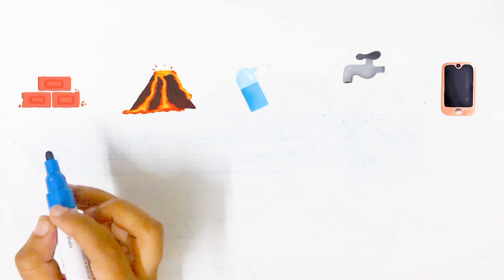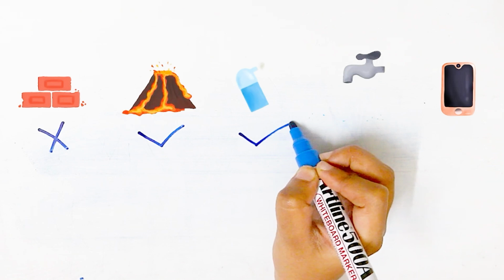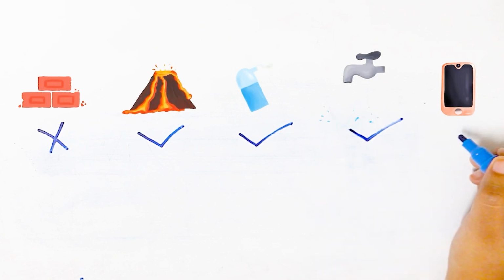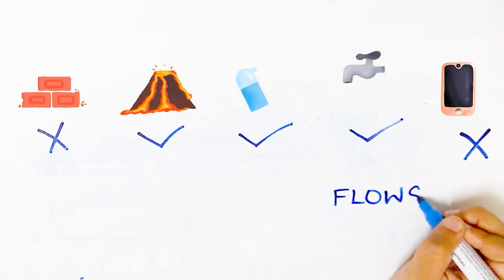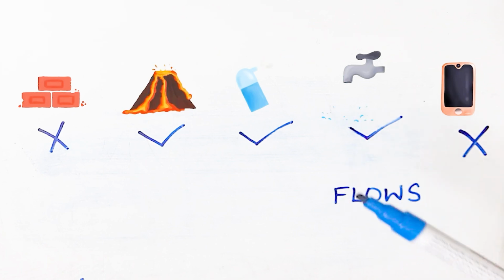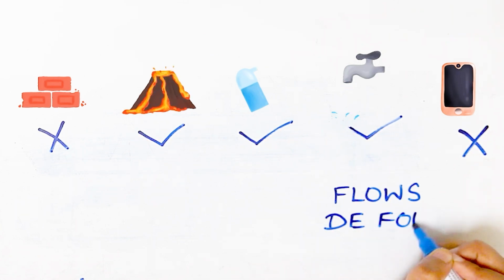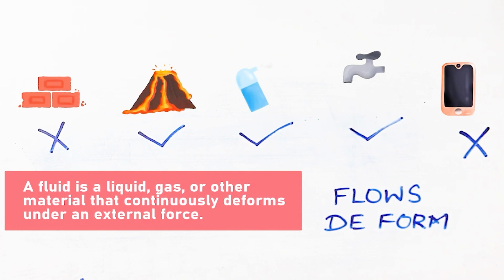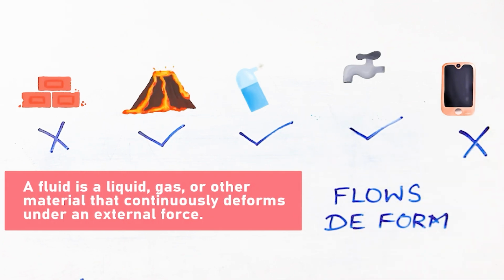Introduction to Fluids | What are fluids and how are they identified?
This video is a fundamental introduction to what a fluid is and what makes us call something a fluid. We will break down the basic "definition" of a fluid and determine the behaviors that make up what a fluid is.

The first of a series of videos that will talk about fluids - liquids and gases - and their properties such as pressure, density, specific gravity, viscosity and buoyancy.

|| || Lights, Camera, Science! Made with neurons (and love). || ||
An educational channel for teenagers, middle-school and high-school children and my people - the eternal nerds!!

Title music: Stomp 1 by Muzaproduction from Pixabay